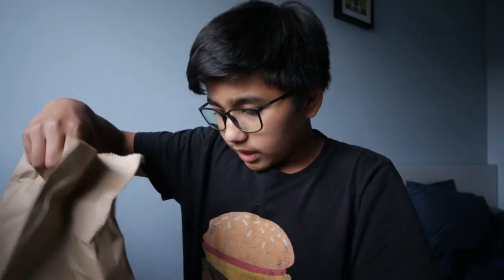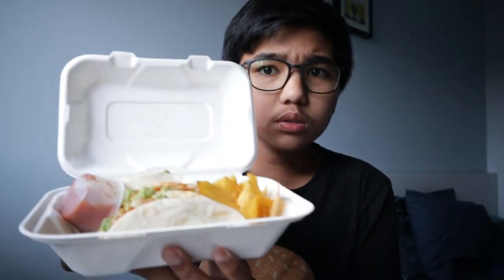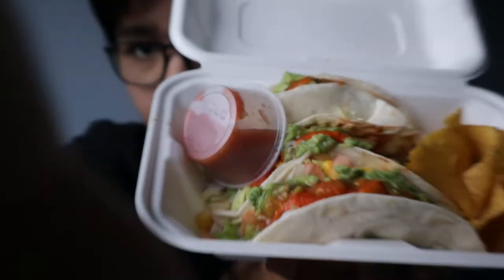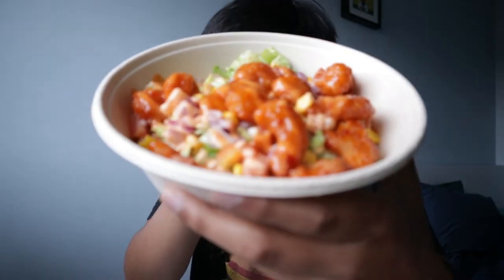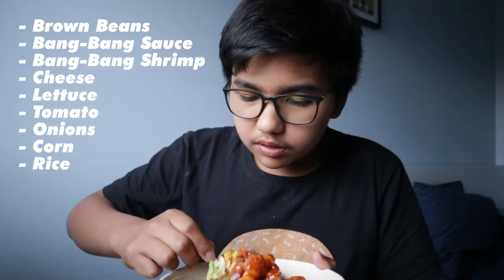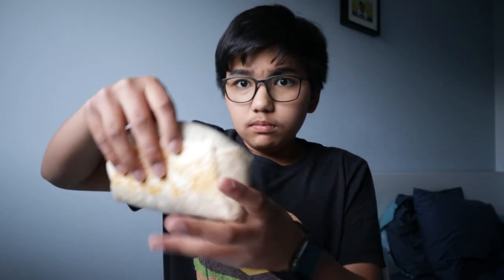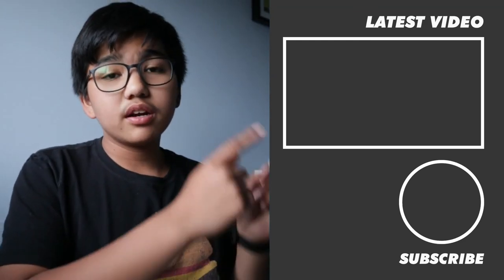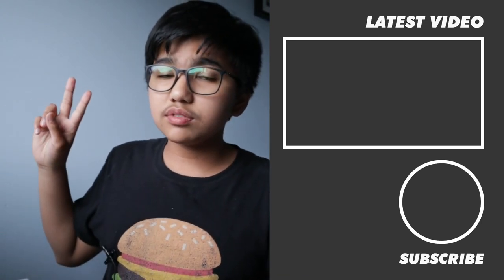Halal Tacos and Burritos: BarBurrito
In this video, I am tasting and reviewing Mexican cuisine from Bar Burrito in Mississauga which is halal. I will be trying a burrito, a bowl and a taco. Watch the video to find out what I thought of it.

- About The Foodie Asyraf -

The Foodie Asyraf is a channel where you will find travel vlogs, and a lot of videos related to foods, such as eating and reviewing and sometimes tutorials! I love to eat and travel. Whether it's street food, local food or restaurant food, and is halal, I will eat it. I'm always hungry and looking for something to eat. My dream is to keep eating and travelling the world! Food is different around the world, and I want to taste it all.